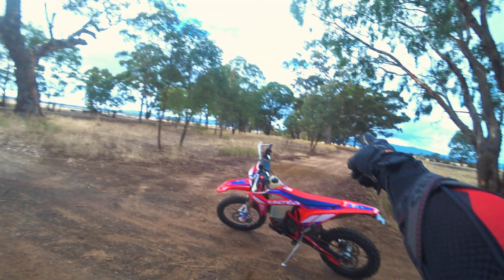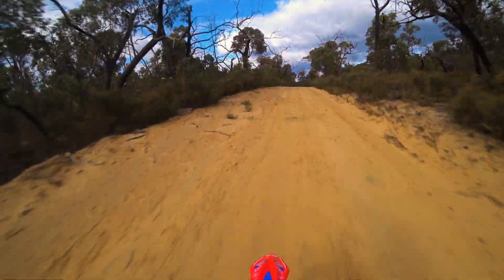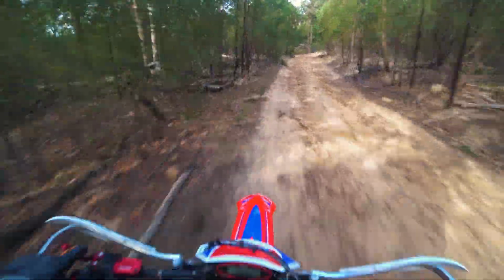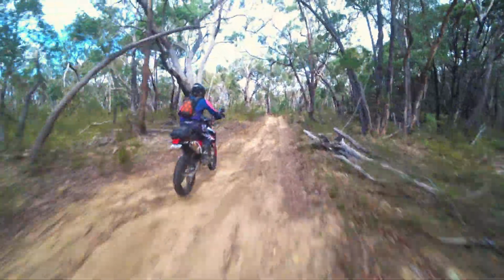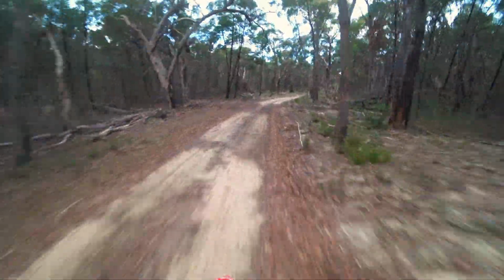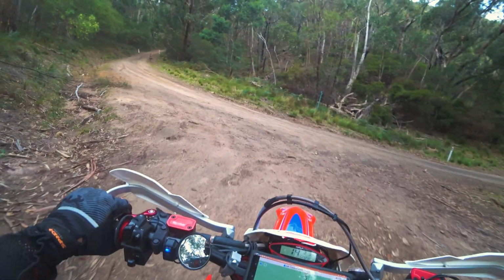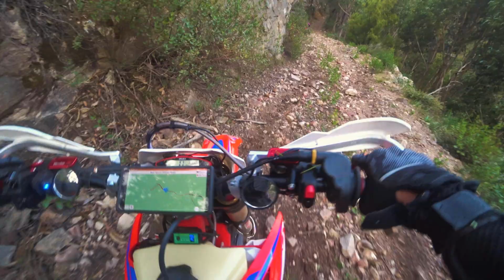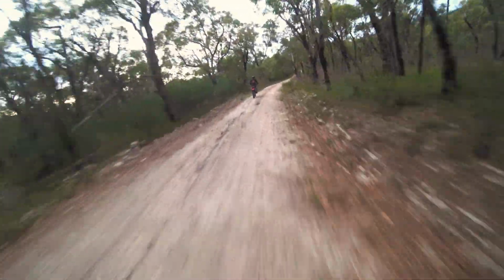2021 BETA 390 RR Race - Movie Length Trail Ride - 4K ULTRA HD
Hey guys,

Had a great day out riding the trails over the weekend. We had planned to be in the Flinders Ranges this week, but one of our dogs was a bit poorly and we needed to stay home and look after her.

Anyway, I set up the Sony X3000 on the new lid, and got about 2 hours of raw footage. Heaps of Lisa riding too, which was awesome. It's always better following someone, it makes the footage much more engaging.

The 390 did great on all the terrain, and is a good match with Lisa's 450.

I had a boo-boo on a loose hill. Over-balanced - the 390 is a bit taller than my 300, and I got caught out. Gotta go back and get that shitty loose hil clean next time, I think the trick will be momentum.

Anyway, this 1 hour of trail riding encapsulates what we see in a typical day riding in and around the Grampians National Park. So many great trails, so much fun!

Cheers,

Tori & Lisa